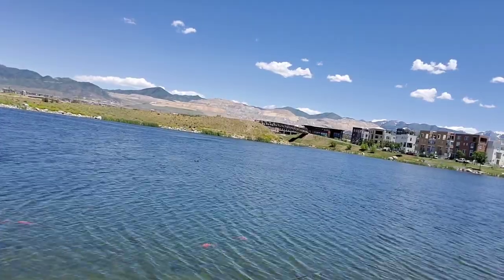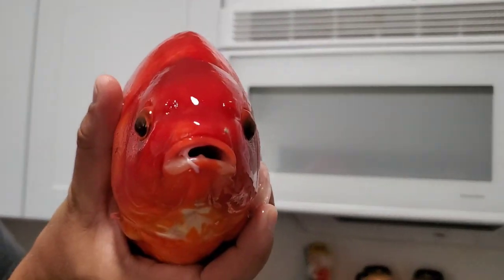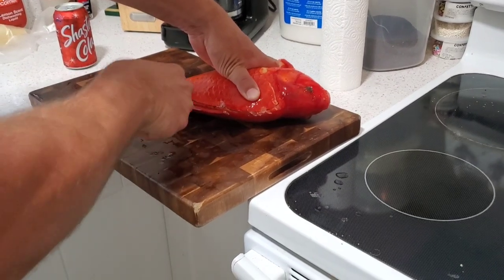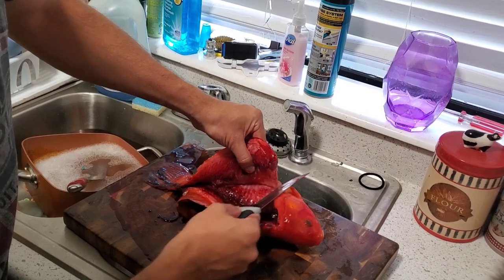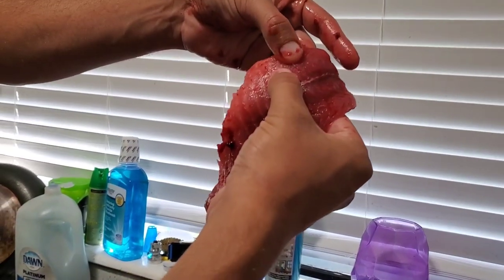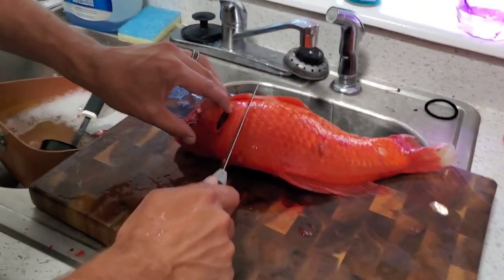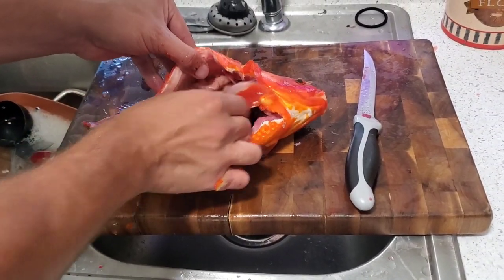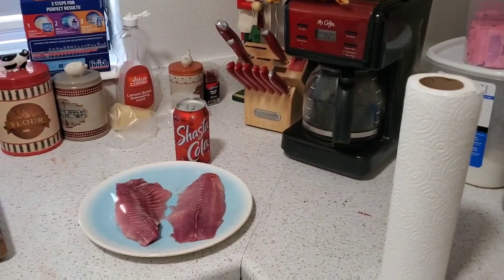Catch Clean and Cook Goldfish.